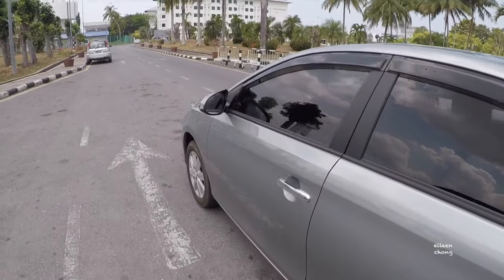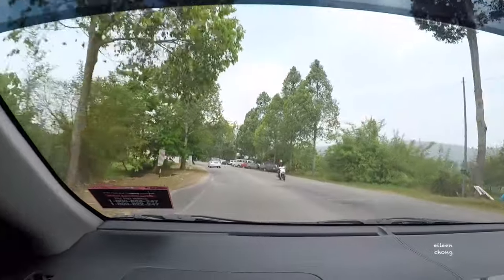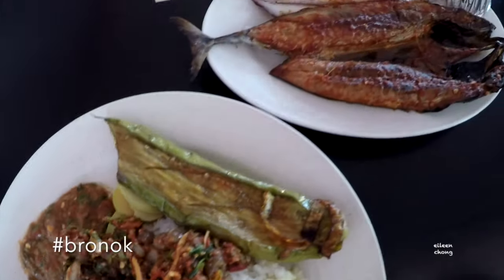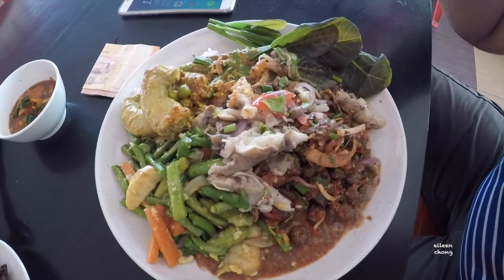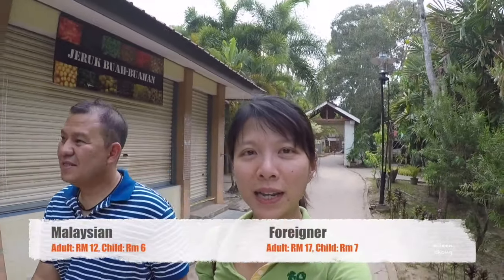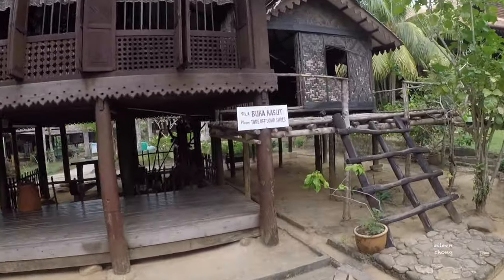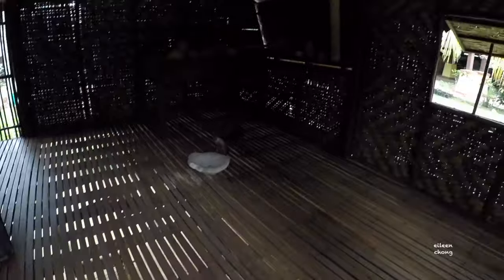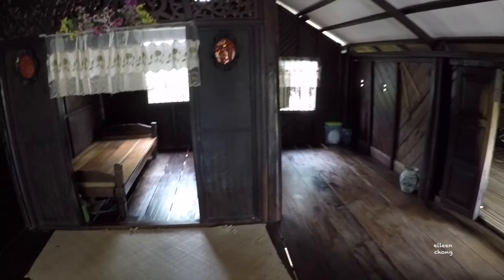Langkawi 2017 Ep2: Car Rental Langkawi | Kak Yan Nasi Campur | Kota Mahsuri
Continuation of our Langkawi trip. After paying for our rental car at the airport counter (RM180 for 50 hours), we went to look for the nearest petrol station because the fuel gauge was showing too close to E.

Then we went on to the first stop, which was Kak Yan Nasi Campur. It is about 10mins drive from the airport. We learnt about this place from Mark Wiens' youtube channel:

The selection was amazing! So many dishes!!

After that sumptuous meal, it was only fair if we walk it off a little. So we drove about 15mins towards Kota Mahsuri where the famous Mahsuri Tomb was located. Nice place with air-conditioned museum and then a walk around the village (kampung).

Stay tune for more of our Langkawi journey!

Shot with GoPro Hero 5 Black
Edited with iMovie 10.1.4